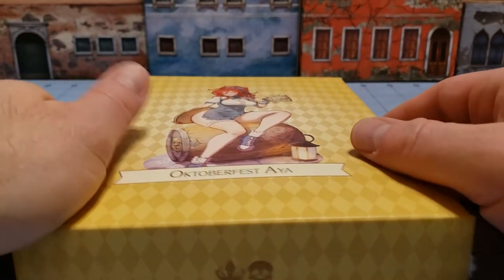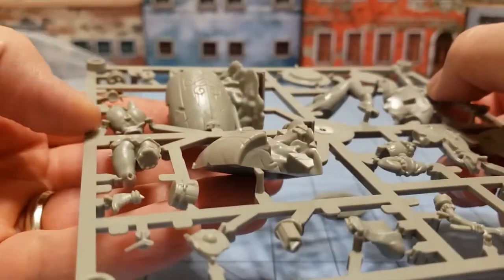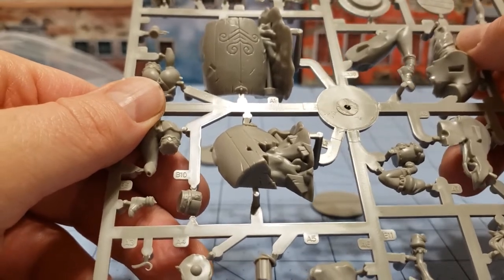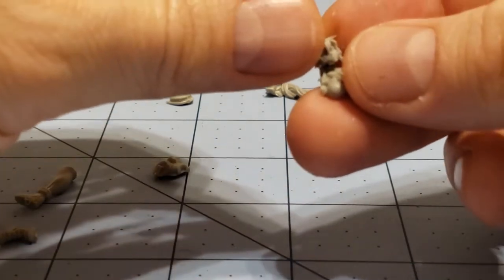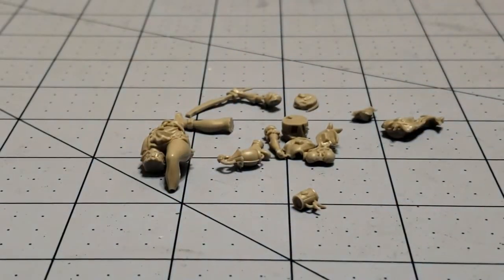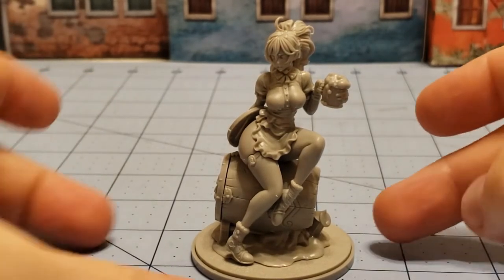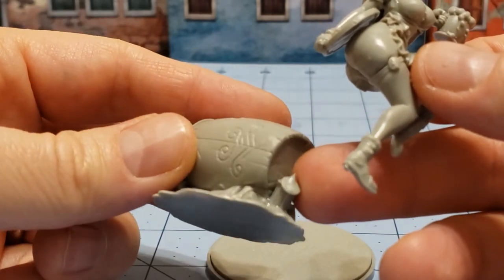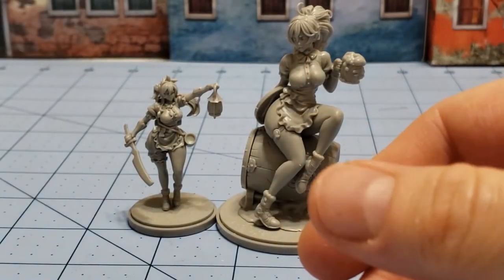Kingdom Death: Oktoberfest Aya unboxed and built!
As luck would have it, my Halloween Kingdom Death order... arrives in the middle of December.  Go figure.
Plastic Kingdom Death models are probably some of my favorite kits out there.  This one is no different!
I was surprised to see an extra pair of legs.  Didn't know those were included with the gaming sized version- if you want a more pervy version, have at it!
Outside of the tiny wisp of hair on the pinup, both models were a breeze to build.
Sadly you won't be able to get her til next October, but chances are being that it's plastic it'll be back once more!